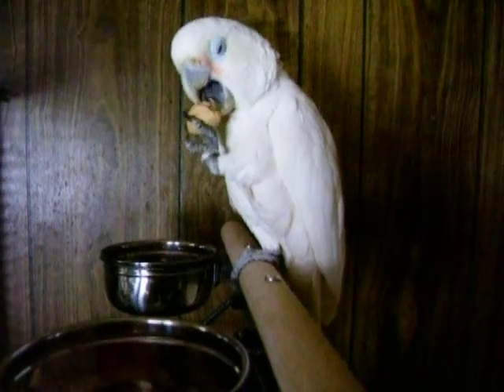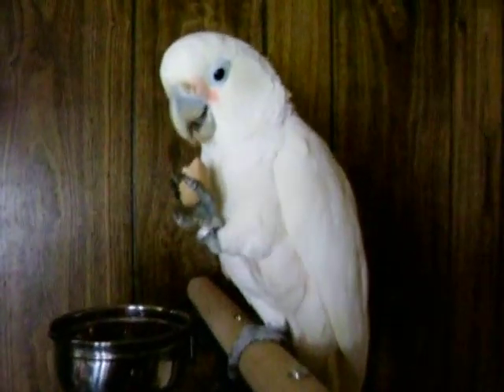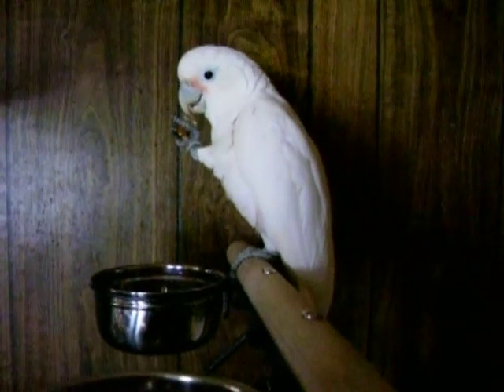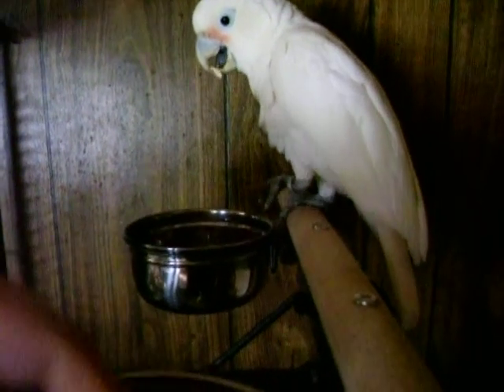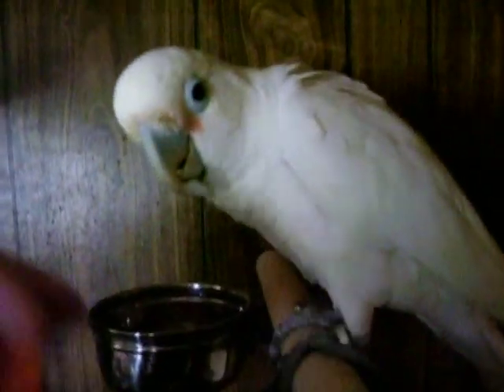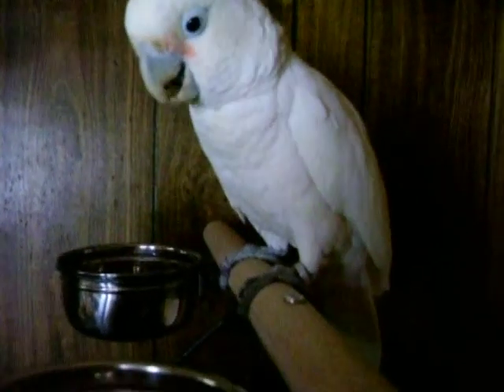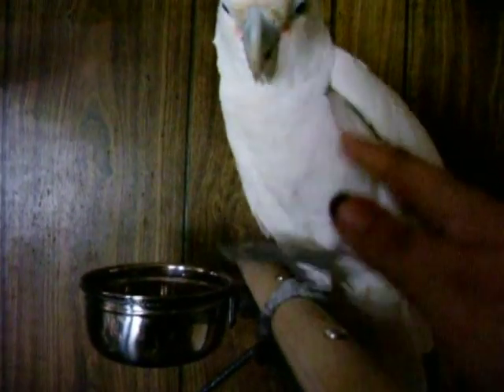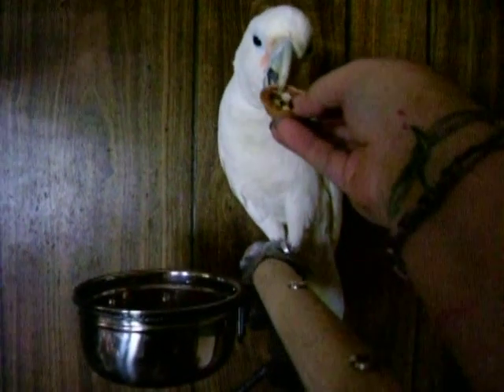How to crack an almond quickly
This is our Goffin Cockatoo crackin an almond. lol